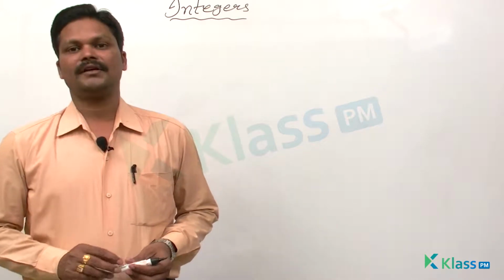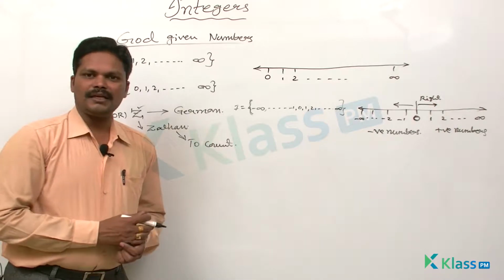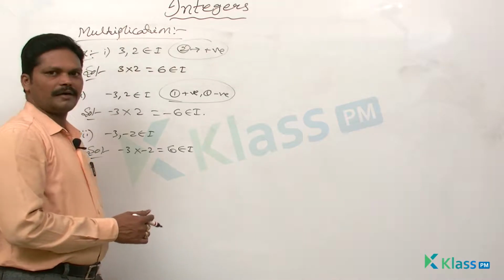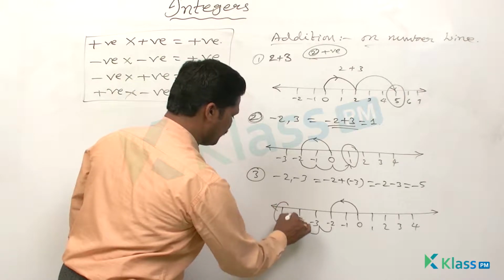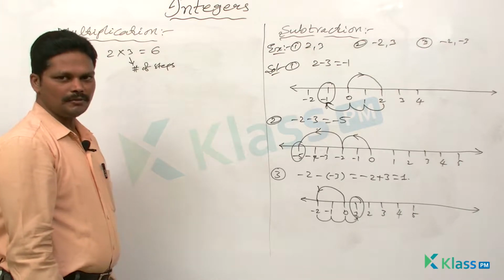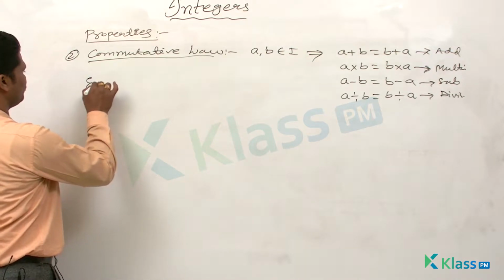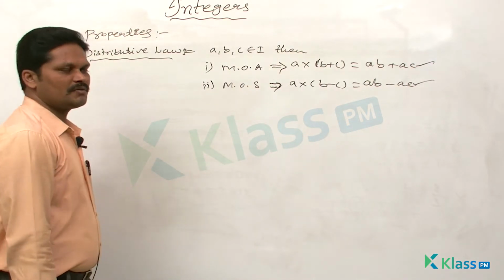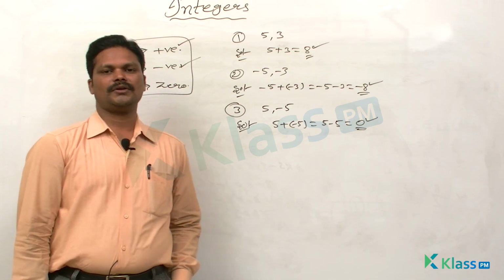Integers | Chapter - 1 | CBSE | class 7th